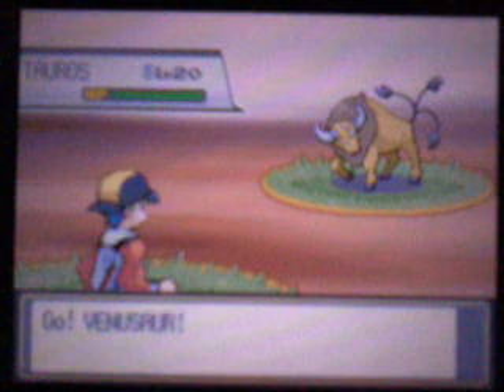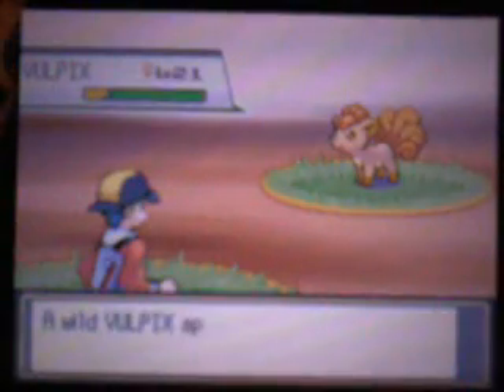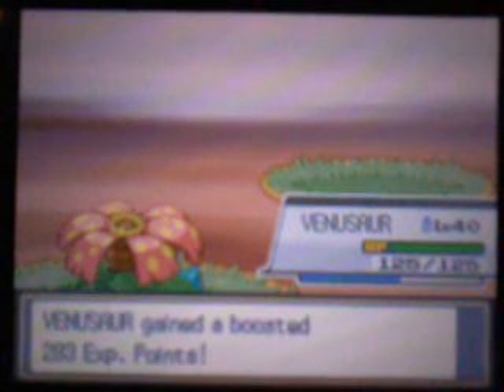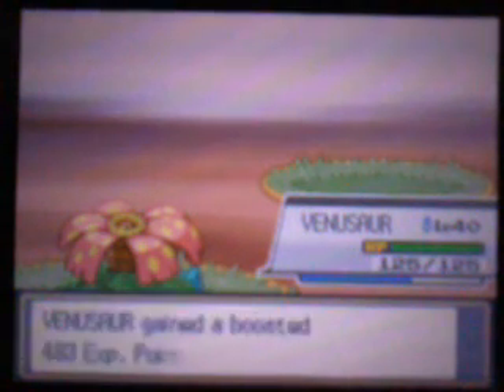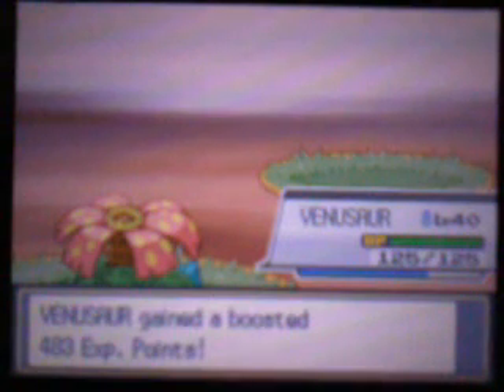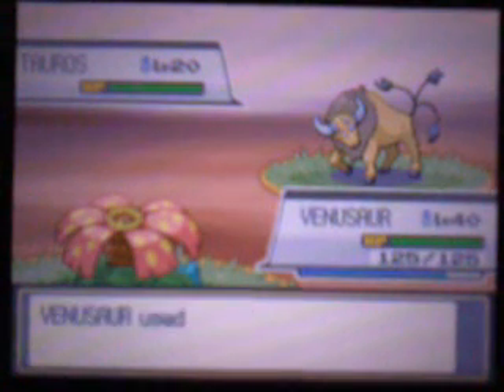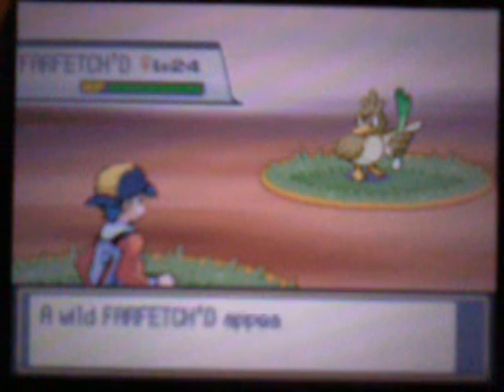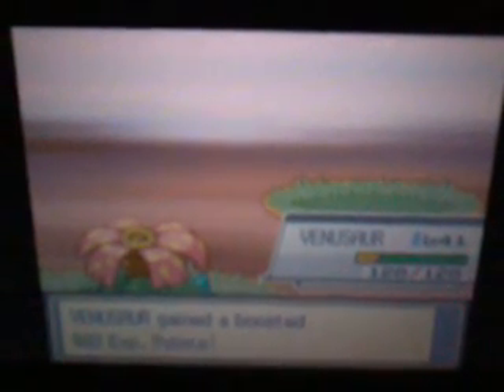Why Soulsilver and Heartgold got starters right?!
1st complain day
Like it to keep me going